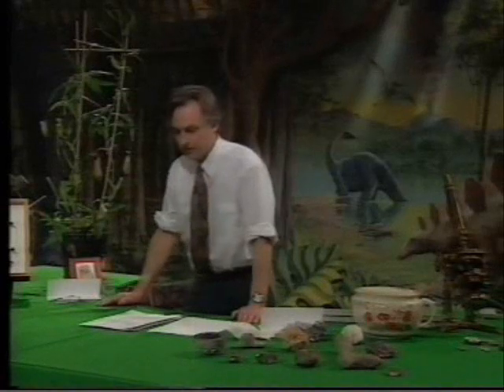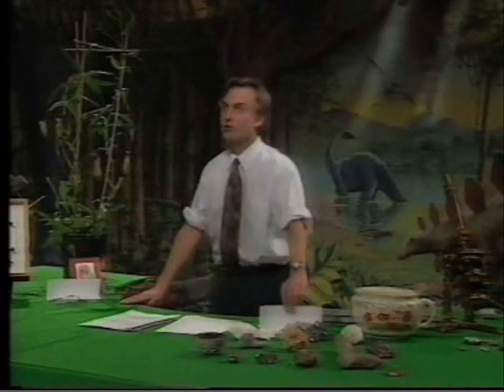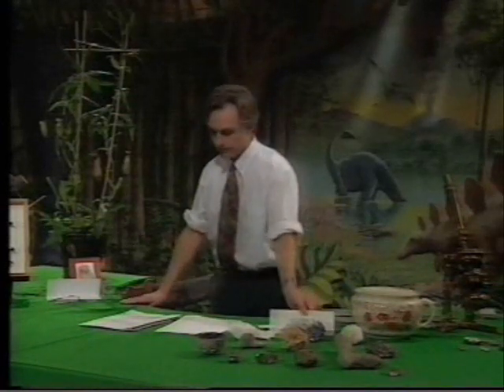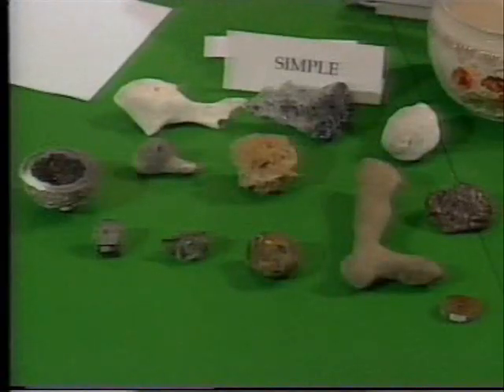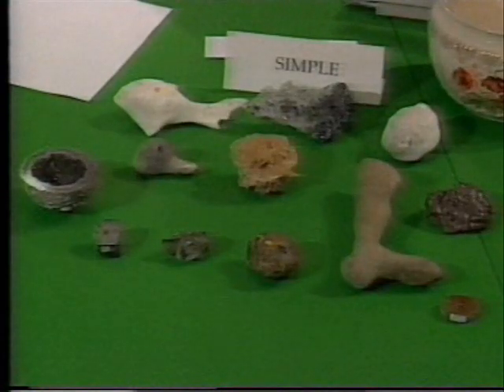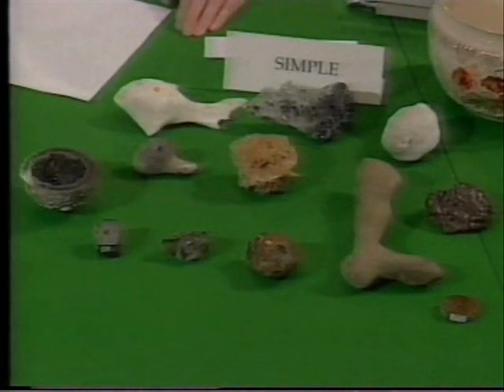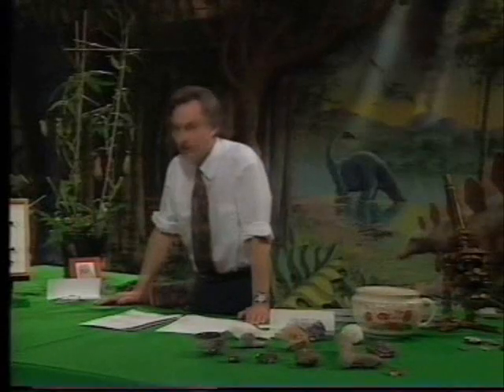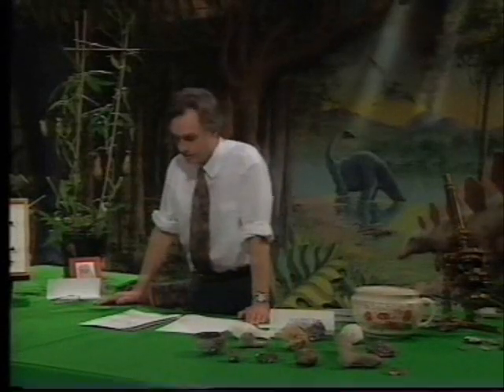Dawkins: Lecture 2. Designed and Designoid Objects (1of 6)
Dawkins: Design and Designoid Objects